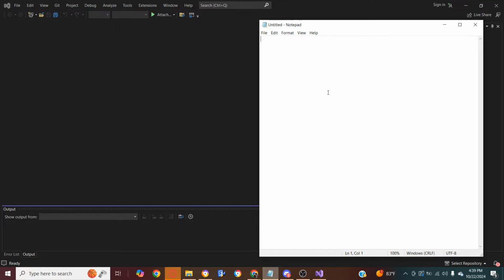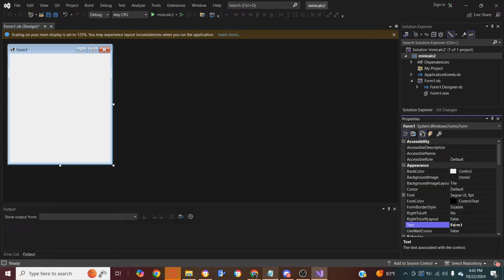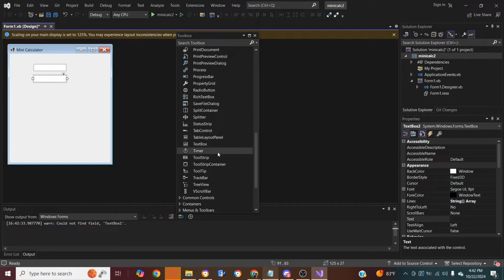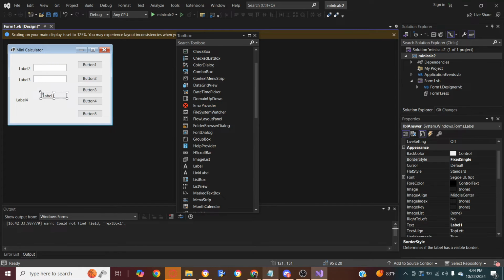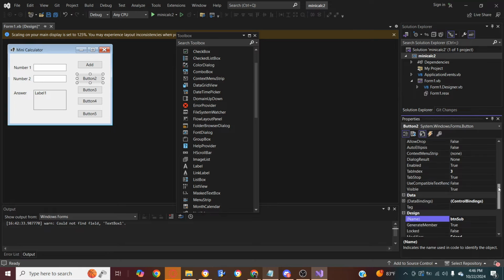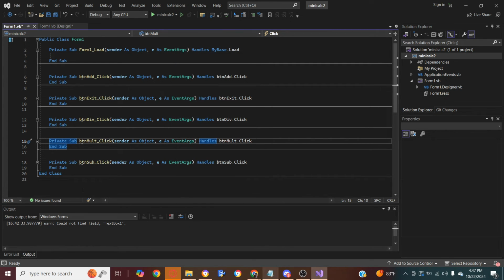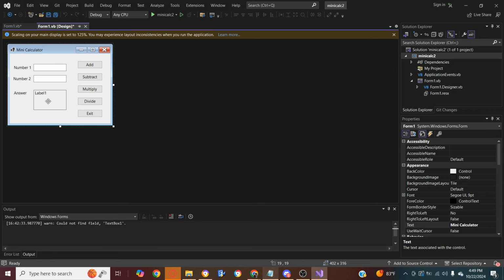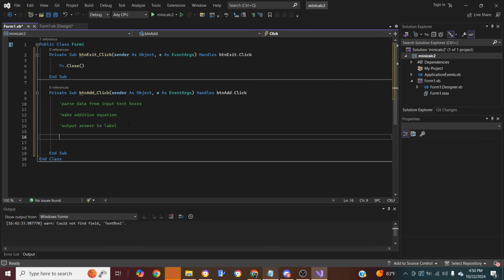Super-Simple Math App - Visual Basic Coding Project Part 1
Hey guys! In this video, I'm going to walk you through a super-simple (I say that in every video just about) Math App in Visual Studio using Visual Basic, microsoft's coding language. It may not be the most popular language, but it is one of the most beginner-friendly ones.